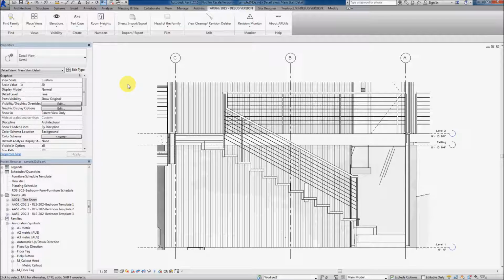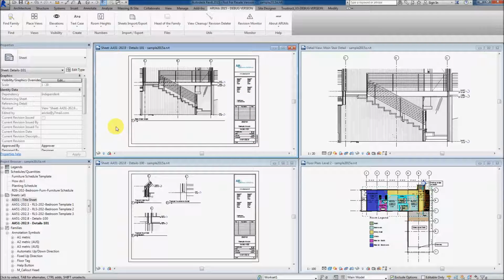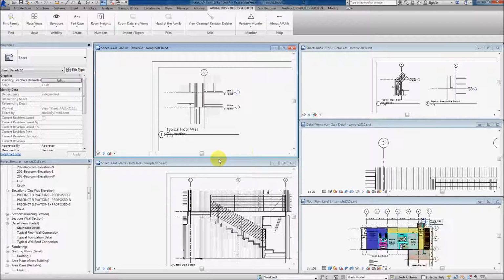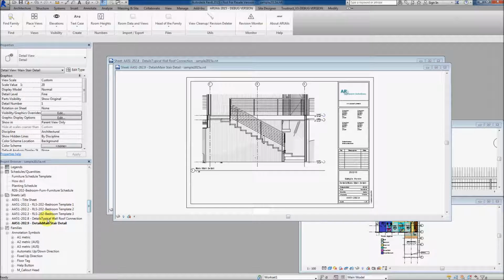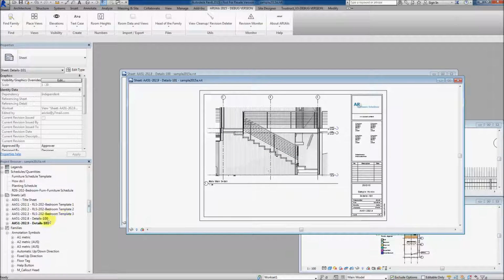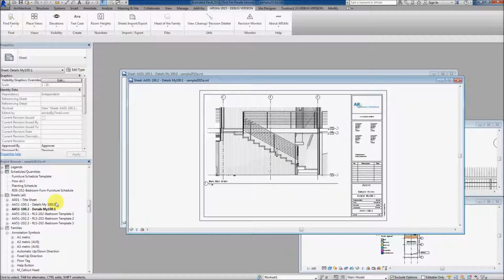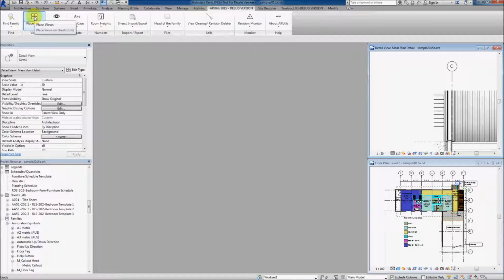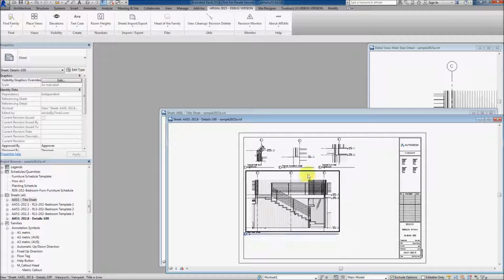ARUtils - Place Views on Sheets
Learn how to easily place multiple views on multiple sheets using ARUtils - Place Views command.